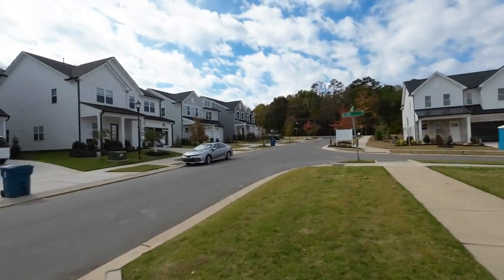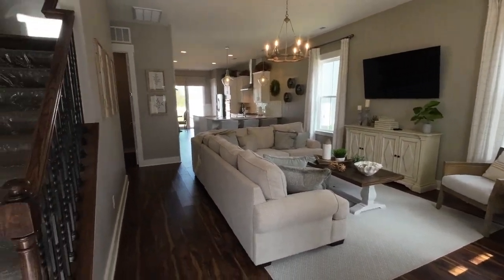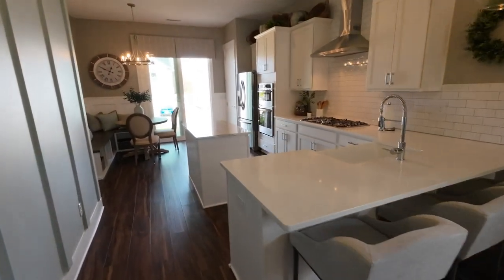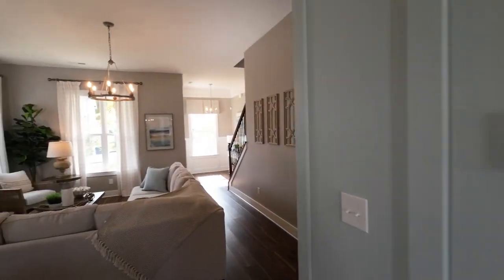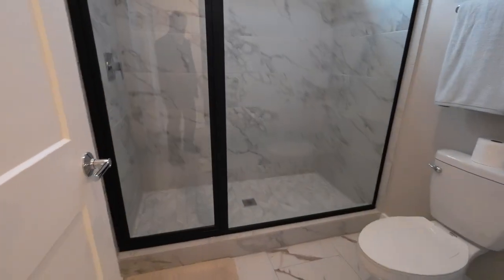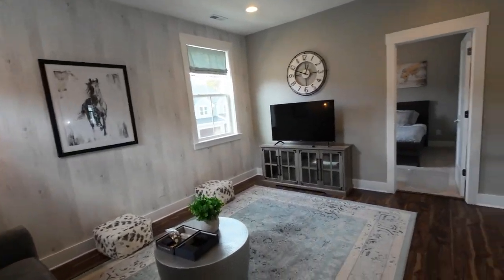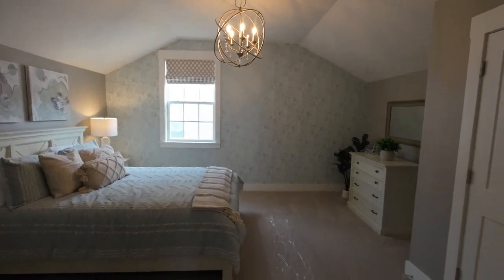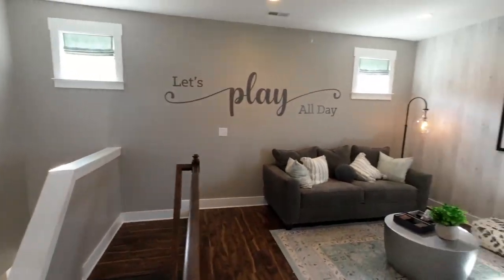Model Home for Sale in Matthews NC near Charlotte [Tennyson]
Tennyson is a unique subdivision in the Charlotte suburb of Matthews NC. Everything you need is a short drive away, whether you shop and dine out on Independence Blvd US-74 or head to the very cool small town of Matthews. Even Costco and Sam's Club are a hop, skip, and jump away. Talk about location! Matthews has a great small-town vibe and there is shopping everywhere.

Tennyson MODEL HOME For Sale in Tennyson
This Model Home Tour in Tennyson from Right Time Homes is one of several floor plans in this farmhouse community of affordable elegance near Charlotte.  Matthews NC's new construction for sale in Tennyson, built by Right Time Homes is now for sale, priced at $550,000.  If you're relocating to Charlotte, you must consider Matthews NC new construction home for sale in Tennyson.

Right Time Homes Tennyson Community
I stopped by the Tennyson Community Sales Center and Mode to feature their Model Home on this exclusive Roger Holloway YouTube real estate channel yesterday. Wow! Oops, farmhouse!

Get to Know the Area; click Schools & Communities